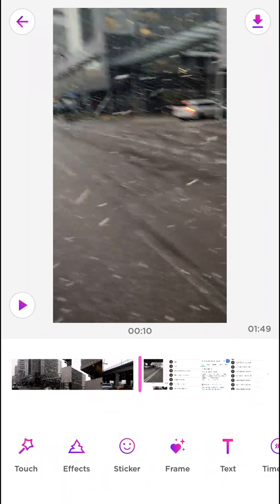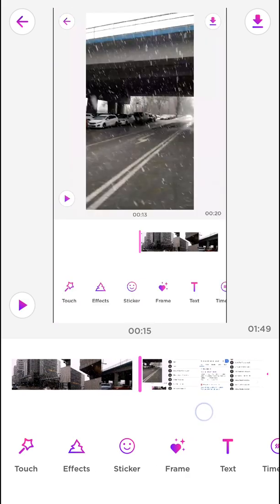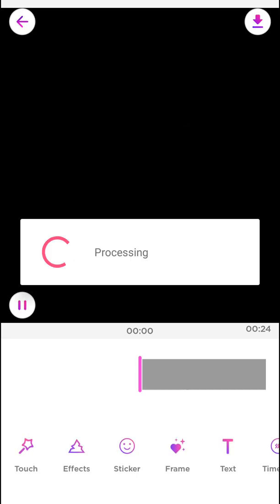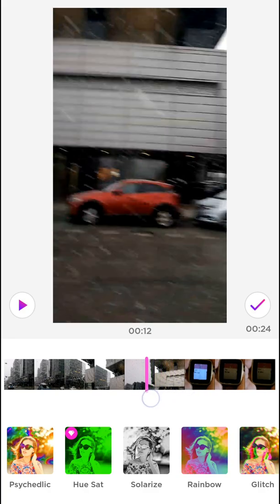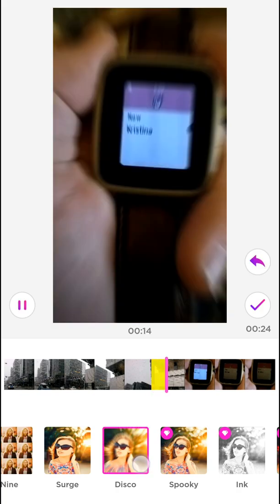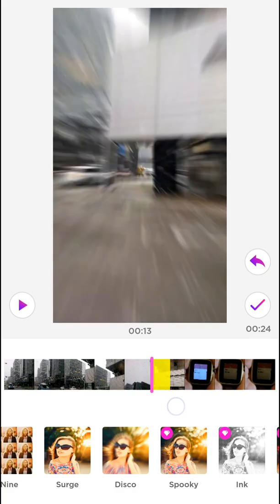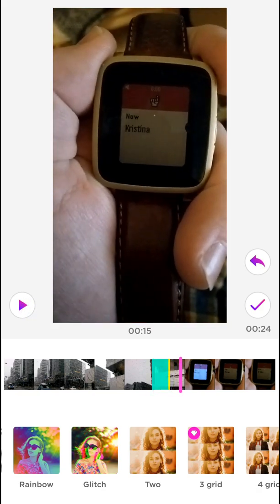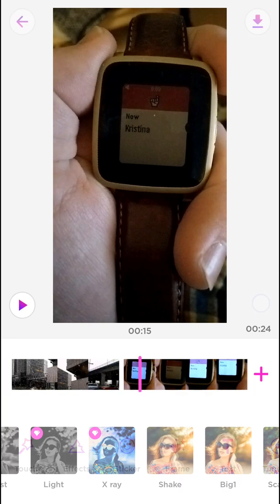MagoVideo - How To ADD Transitions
, transferwise ‏‏‎ ‎

GET AMAZING FREE Tools For Your Youtube Channel To Get More Views:
Tubebuddy (For GROWTH on Youtube):